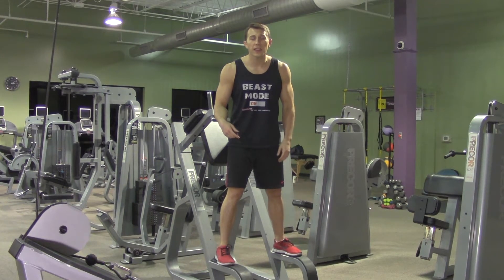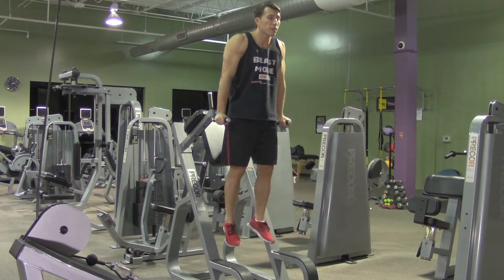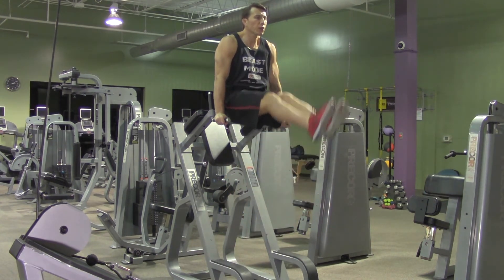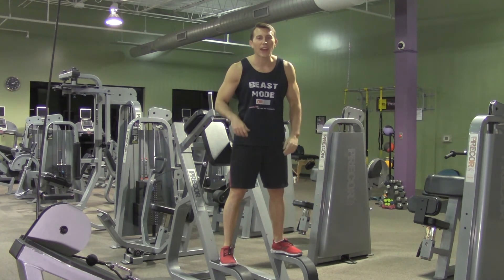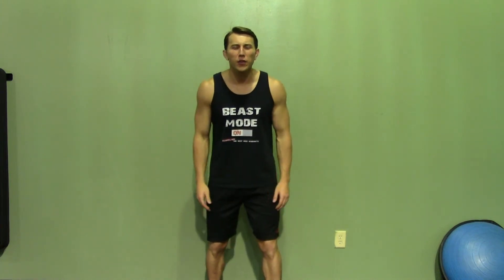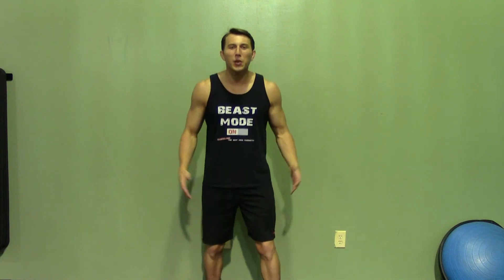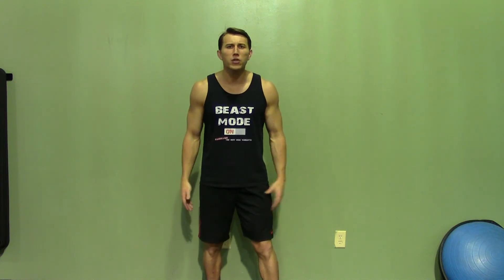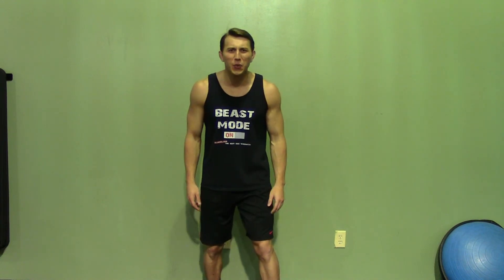Iso Dip Leg Raise - HASfit Body Weight Exercise - Ab Exercise - Calisthenic Exercises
The Iso Dip Leg Raise is a great body weight exercise. This dip exercise is an advanced calisthenic exercise. for the bodyweight exercises instructions, more videos, free meal plans, and other health tips. for the best free workout exercise routines for men and women at home or in gym.